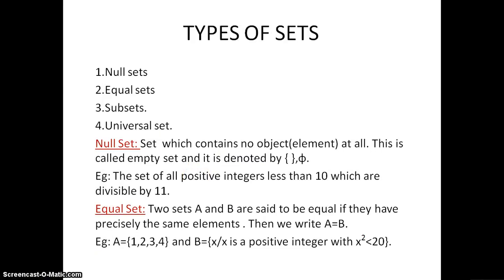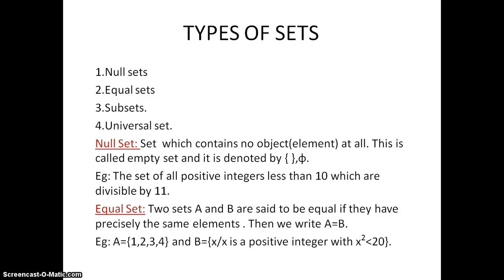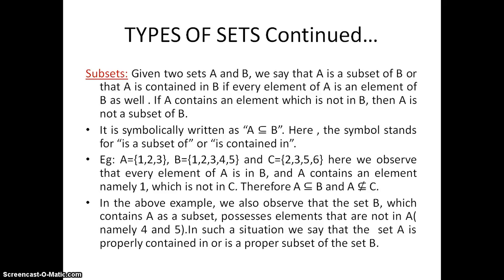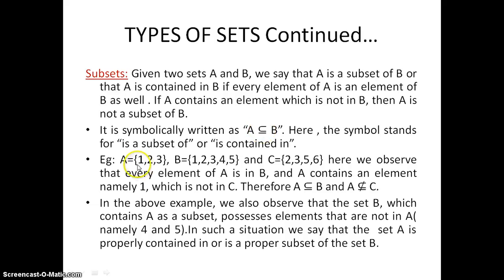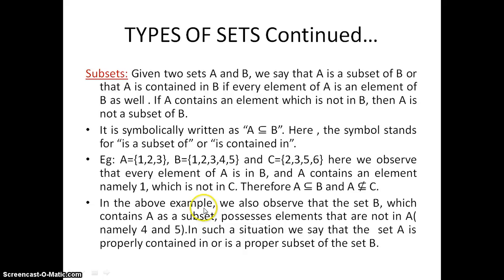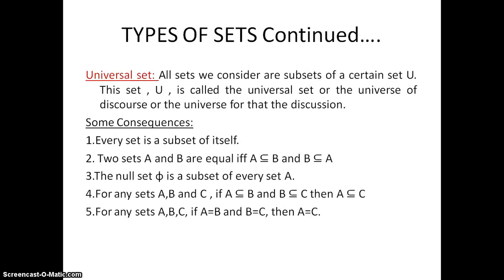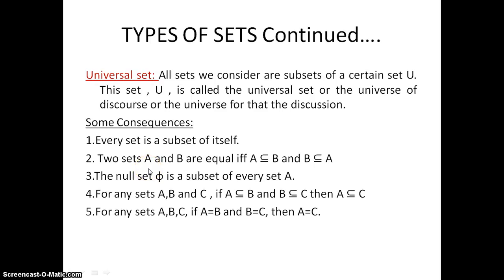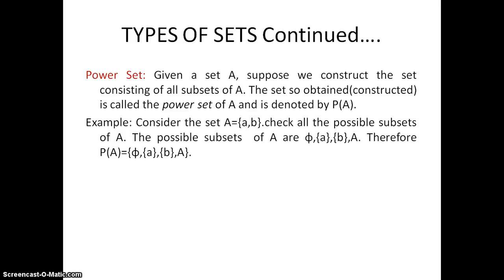V2 Types of Set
This video consists of subset, null set, power set, etc